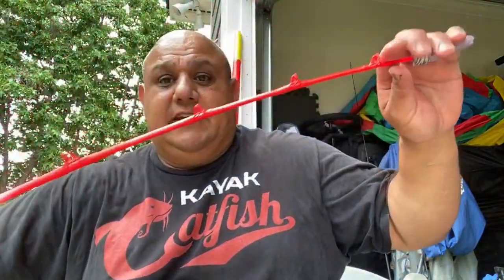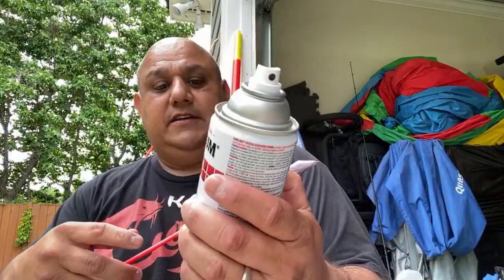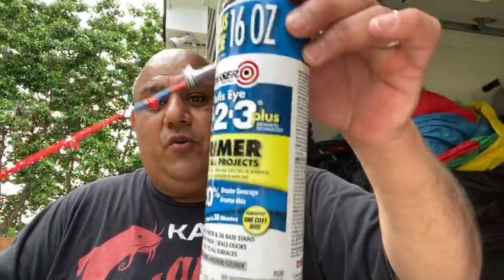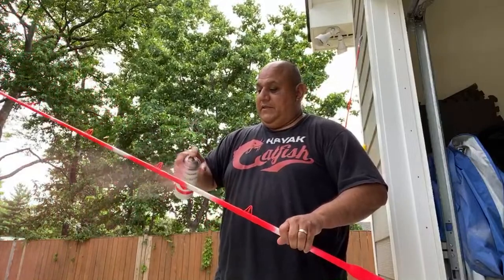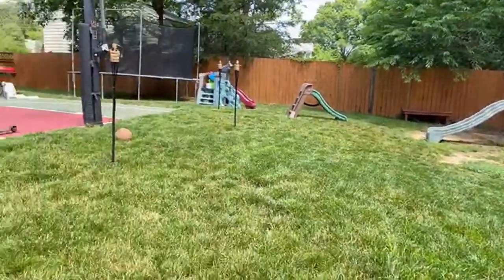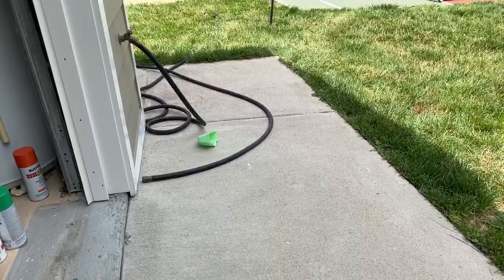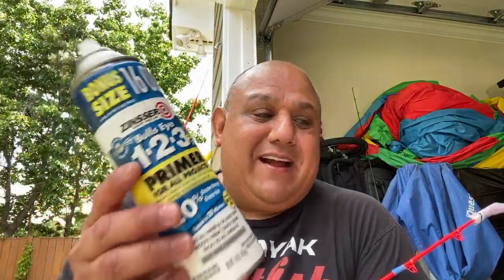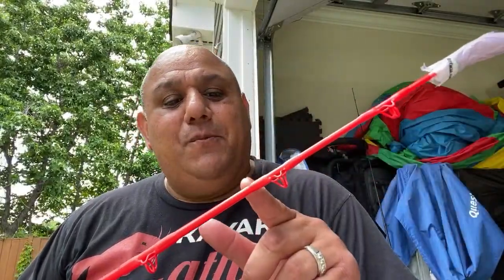How Chunky Cats Paints His Fishing Rods Fluorescent Paints